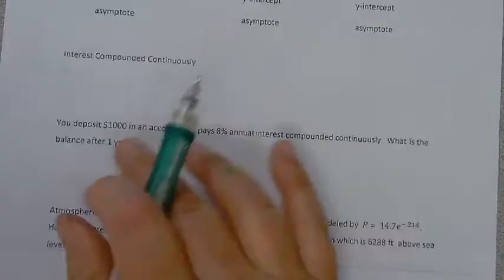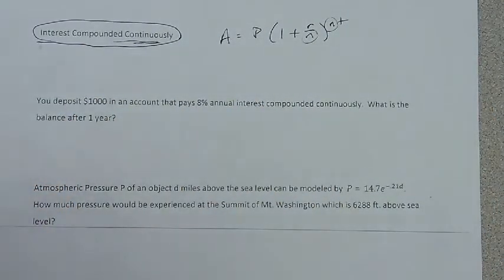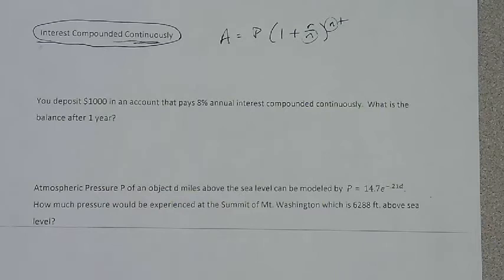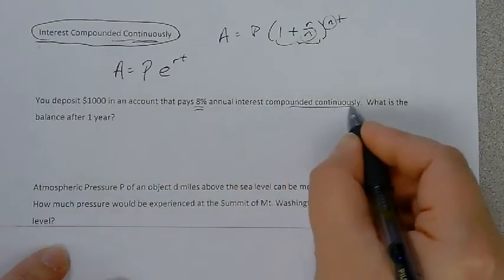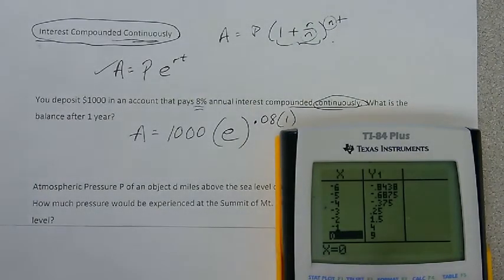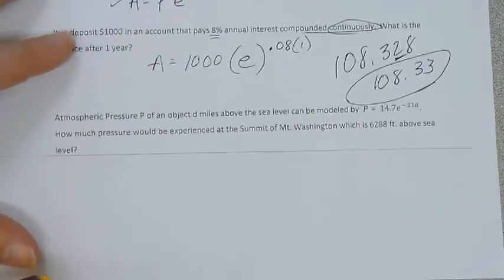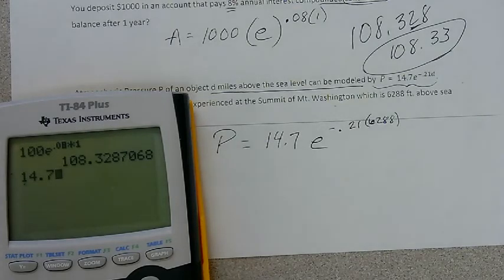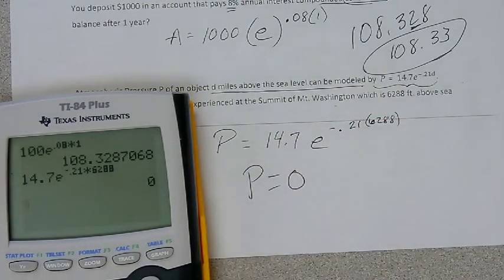8 3 2 compound continuously